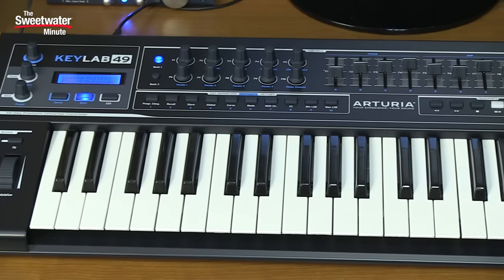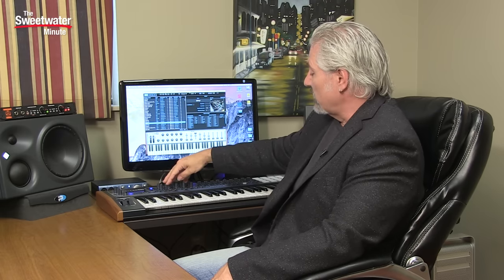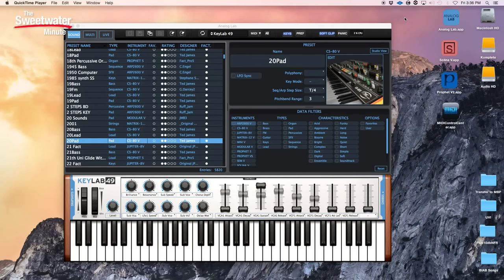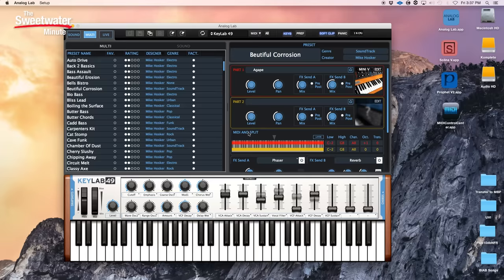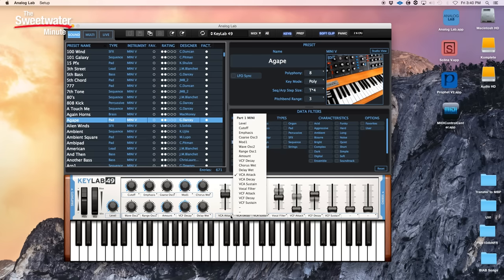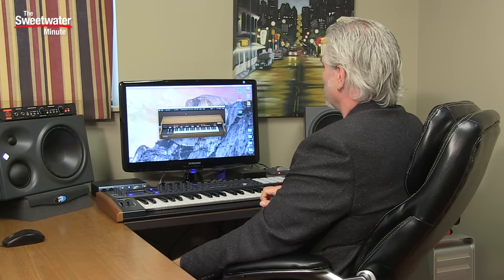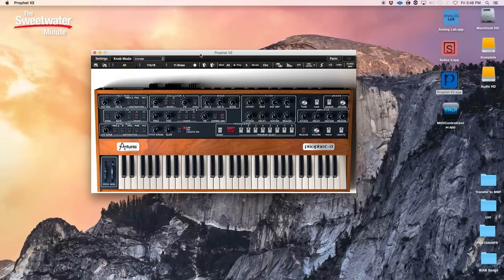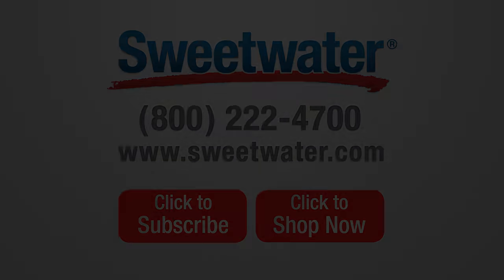Arturia KeyLab 49 Limited Edition Black Keyboard Controller Review by Sweetwater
In this video we take a look at the KeyLab 49 Limited Edition controller keyboard from Arturia. With all the popular features and attributes of the best-selling KeyLab 49 and 61 MIDI controllers, the new black-finished limited-edition Keylabs are ideal as the centerpiece for any studio, offering hands-on control over both virtual instruments and your DAW. To sweeten the deal, Arturia is packaging a powerful software bundle with the controller keyboards, including Analog Lab (loaded with more than 6,000 presets by internationally renowned sound designers), Prophet-V (authentic software reincarnation of the legendary Prophet 5 and Prophet VS), and Solina-V (true-to-life recreation of the ’70s classic Solina String Ensemble). Plus, you’ll get the Grand Piano Model D from UVI to provide an incredible sampled Steinway grand piano, with all the warmth, expressiveness, and dynamic detail as the original.

The Sweetwater Minute, Vol. 308